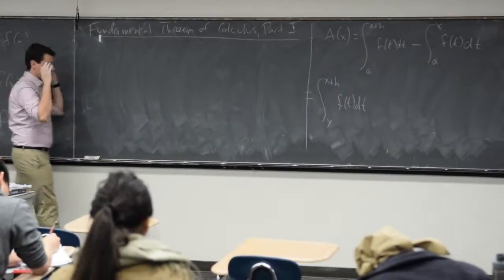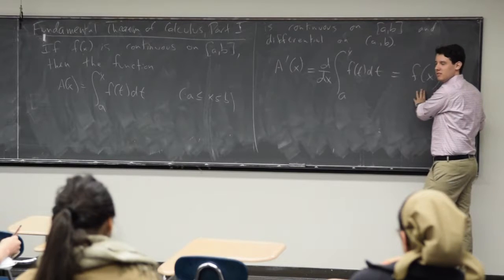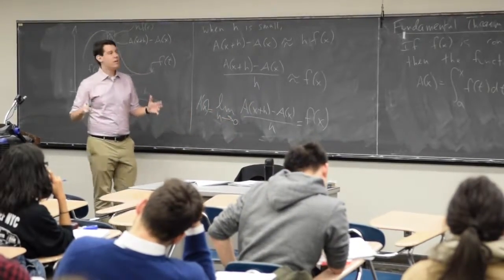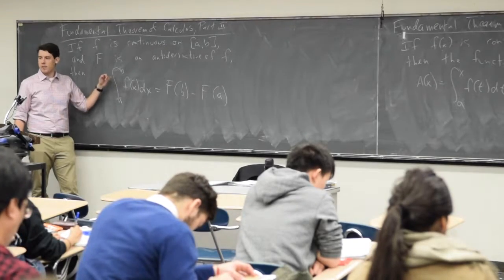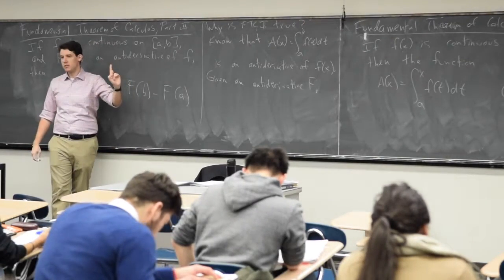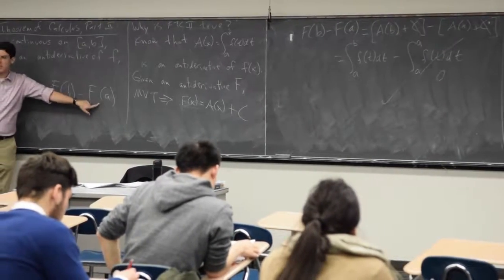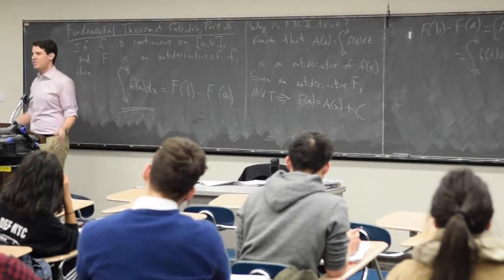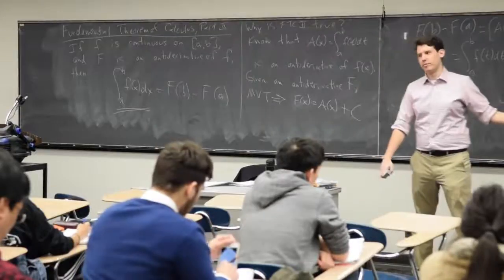Richard Gustavson Sample Teaching Lesson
This is an excerpt of a lesson I gave.  The course is Math 150, Calculus I, at Hunter College of the City University of New York.  The lesson was on the Fundamental Theorem of Calculus.